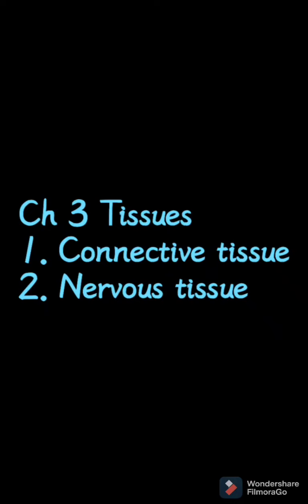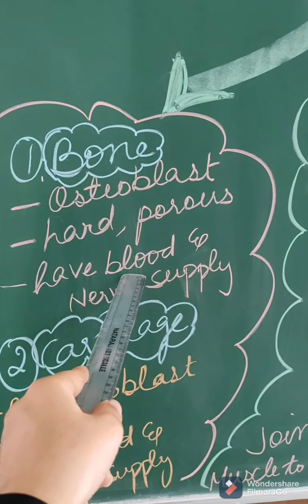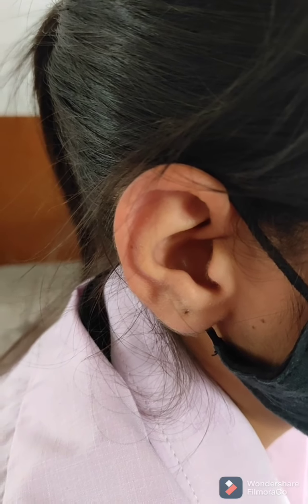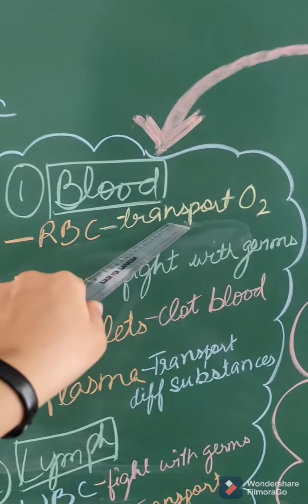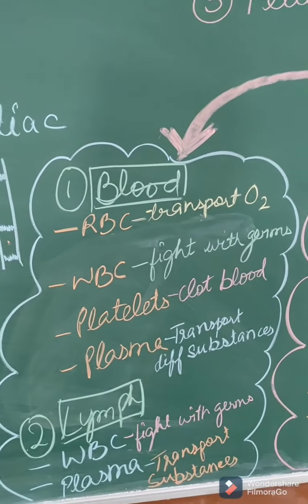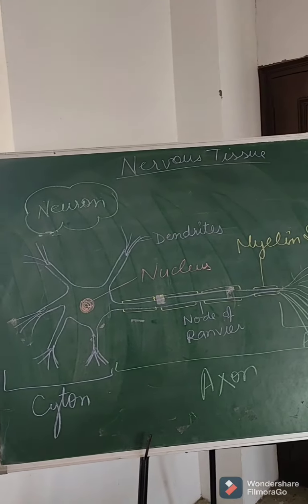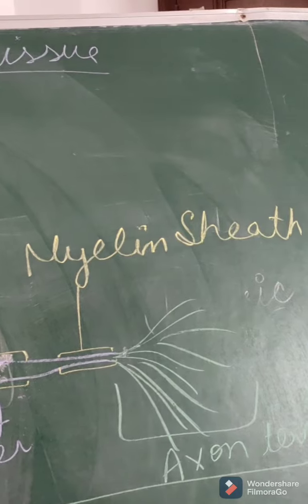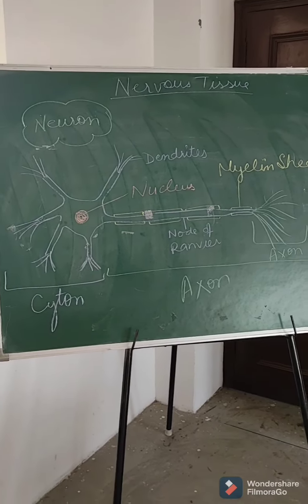Animal Tissues (Connective and nervous) class 9 Bio May 7, 2021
connective tissue
nervous tissue